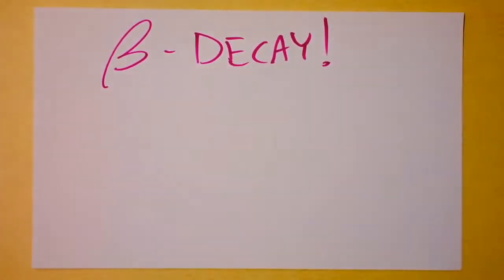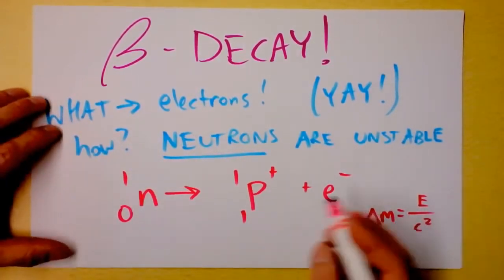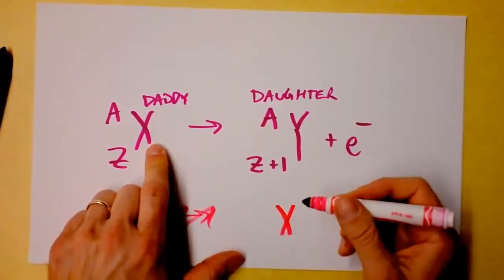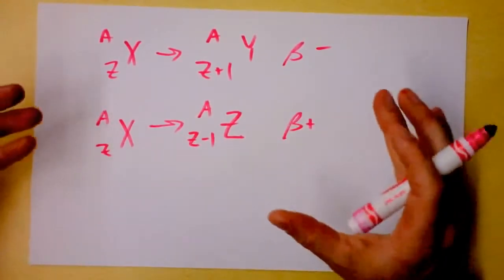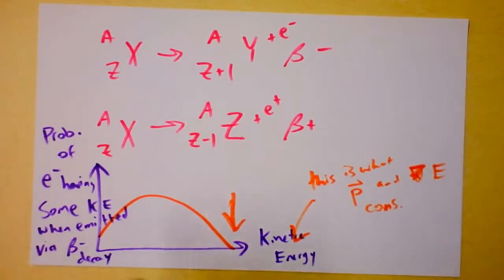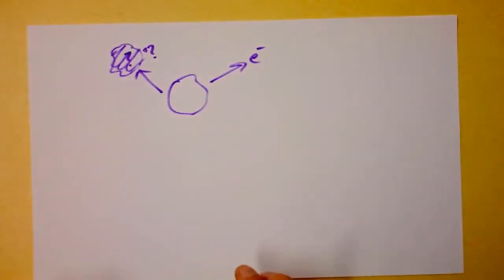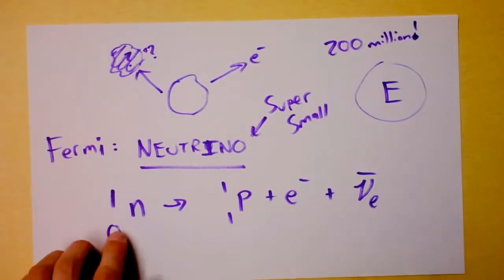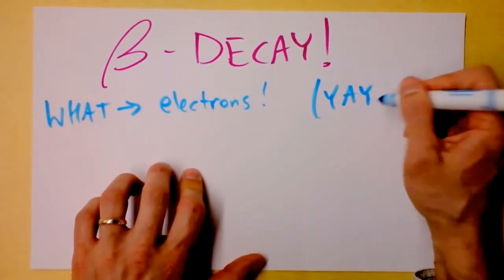Beta Particles | Nuclear Radiation Explained | Doc Physics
Whats that electron doing all up in your nucleus?

Learn about the different types of radiation in this physics video from the virtual school. Alpha particles, beta particles and gamma rays. what are they and how do they differ? Introducing.

This video tutorial focuses on subatomic particles found in the nucleus of atom such as alpha particles, beta particles, gamma rays, protons, electrons, positrons, and neutrons. It contains.

Radiation is something you cant see; but it can still kill you. Better to know what youre up against. Ive made some videos in this playlist that go into the details of each type of nuclear.